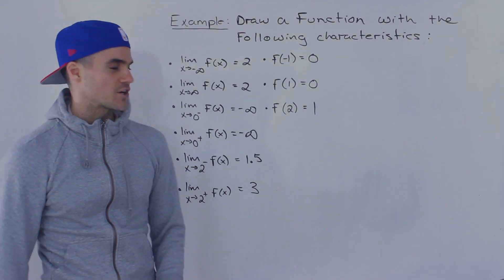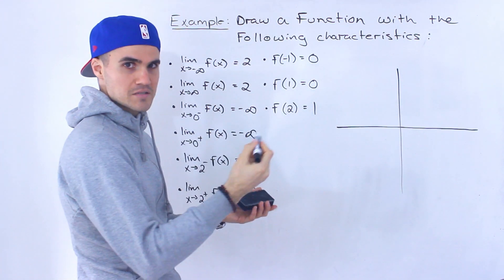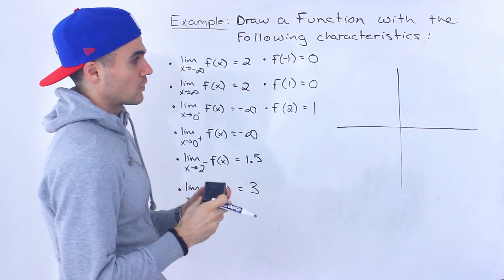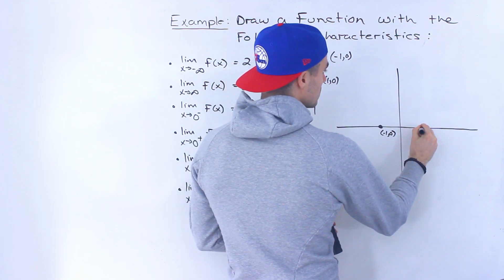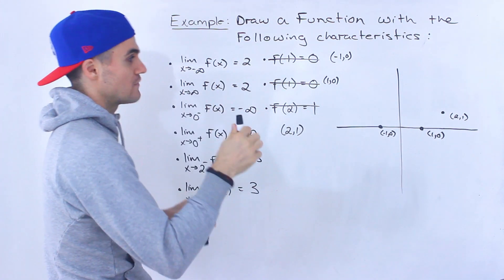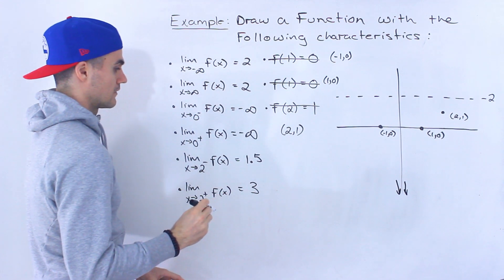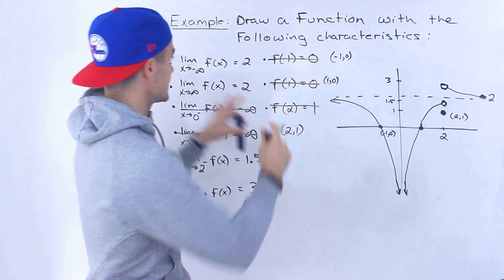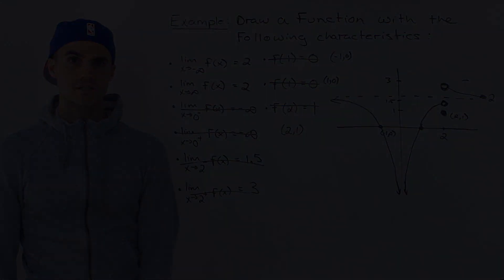MCV4U (Grade 12 Calculus & Vectors) - Drawing Function given Characteristics